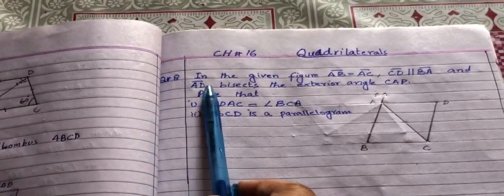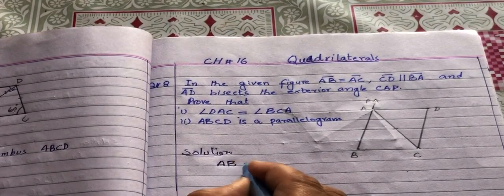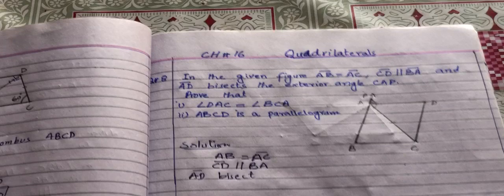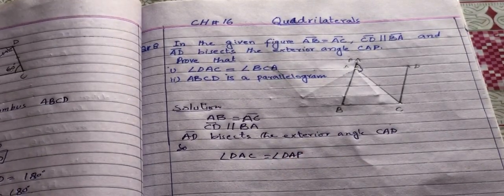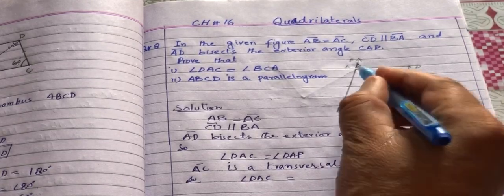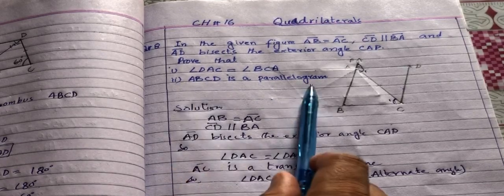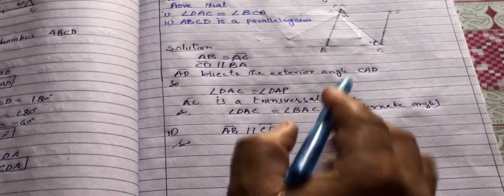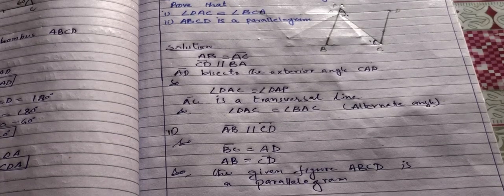Chapter no 16, EX 16, Q no 8 | Countdown Math Class 7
A quadrilateral is a polygon with four sides and four vertices. It is a two-dimensional geometric shape that lies on a flat plane. The word "quadrilateral" is derived from the Latin words "quadri" meaning "four" and "latus" meaning "side."

Here are some key characteristics and properties of quadrilaterals:

Sides: A quadrilateral has four sides, which are line segments connecting the vertices of the shape.

Angles: A quadrilateral has four interior angles, formed by the intersection of its sides. The sum of the interior angles in any quadrilateral is always equal to 360 degrees.

Diagonals: Diagonals are line segments connecting non-adjacent vertices of a quadrilateral. A quadrilateral has two diagonals, and these diagonals may or may not intersect each other.

Types of Quadrilaterals: There are various types of quadrilaterals, including rectangles, squares, parallelograms, trapezoids, rhombuses, and kites. These types have specific properties that distinguish them from one another. For example, a rectangle has four right angles, while a parallelogram has opposite sides that are parallel and congruent.

Symmetry: Some quadrilaterals, such as squares and rectangles, exhibit symmetry. This means that they can be divided into two equal halves by a line or axis, and the two halves are mirror images of each other.

Area and Perimeter: The area of a quadrilateral can be calculated using various formulas depending on its type. Similarly, the perimeter is the total length of all four sides of the quadrilateral.

It's important to note that not all quadrilaterals have equal side lengths or congruent angles. The properties and characteristics of a quadrilateral depend on its specific type or shape.
Countdown Math Class 7 | Chapter no 16 Quadrilaterals overview